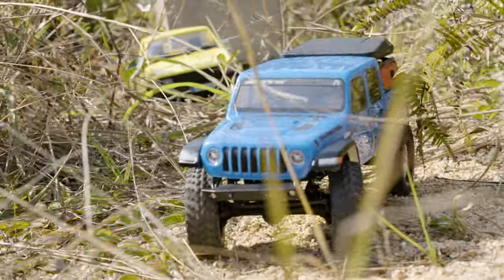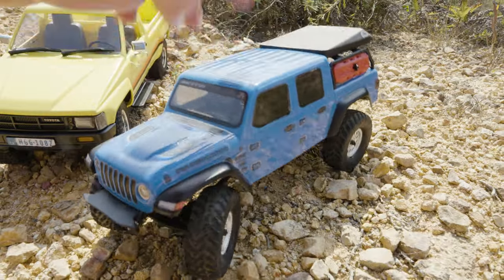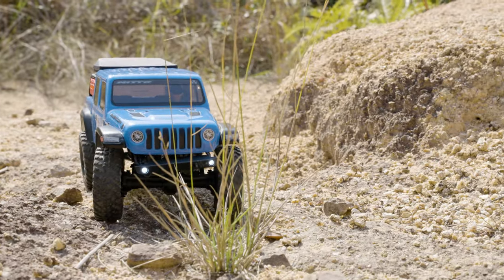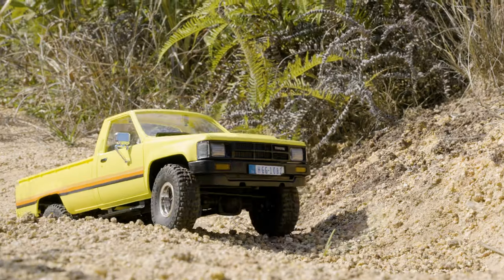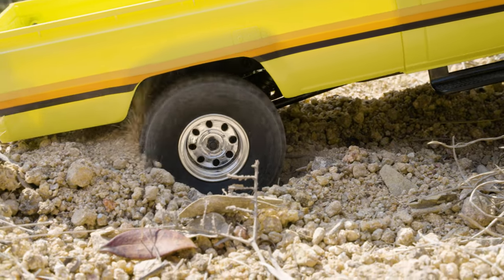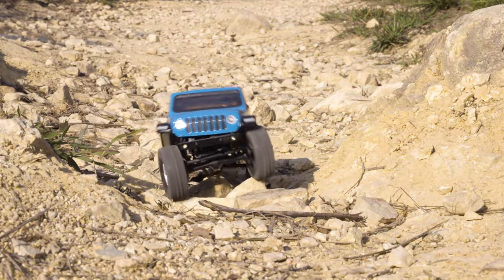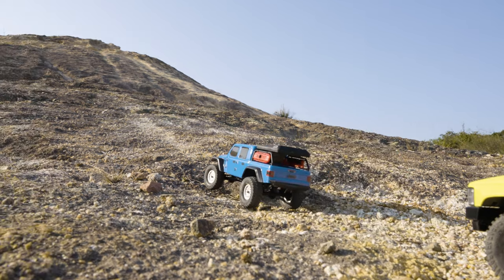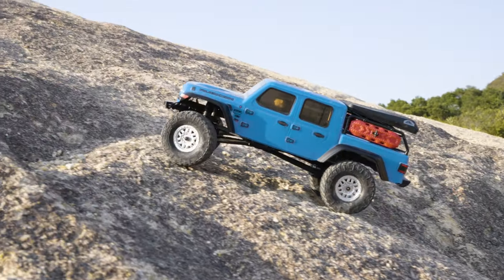Axial VS FMS - Who has the BEST mini RC cralwer?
Axial VS FMS - Who has the BEST mini RC cralwer? Today we compare two very popular mini rc scale crawlers and see which one performs the best!

⭐SPECIAL THANKS TO OUR KIWI CLUB MEMBERS!⭐
Mike Jurnak, Mark Russell, mac11b1, Michael Orr, Bow River RC, Thomas Frisenberg, Jester Custodians, Jarrett Heffner, RC LEE - VIDEO'S & REVIEWS, Ian Gilmore

Rode Wireless GO II (Mic)

Purchases made from store links may give us some money.